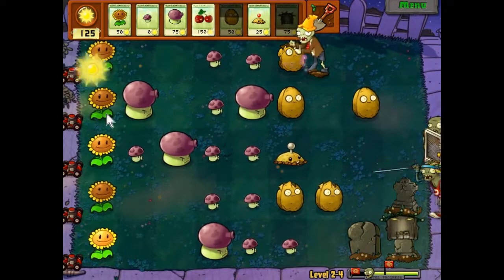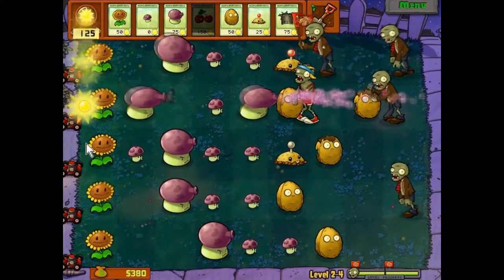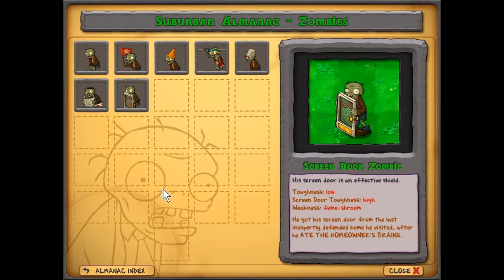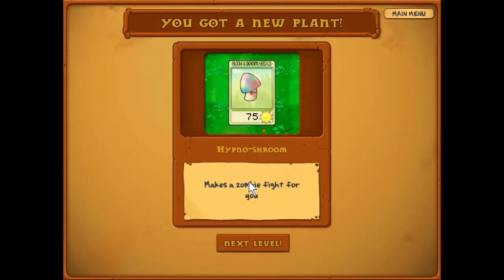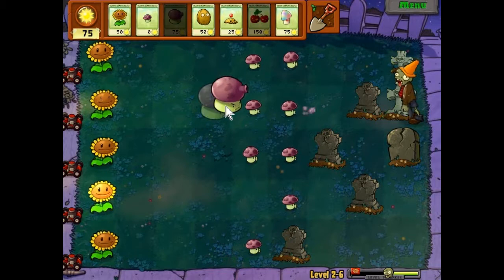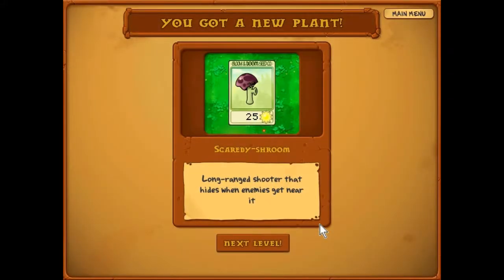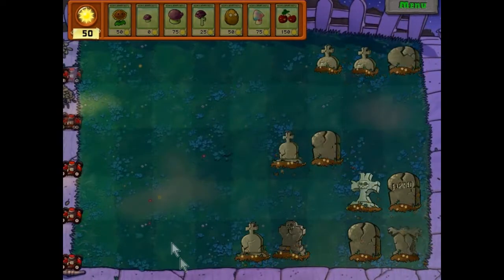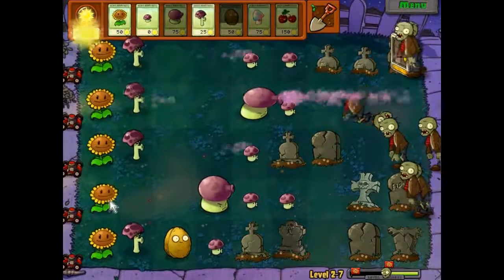Let's Play: Plants Vs Zombies Episode 5: Almaknack For Adventure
Whack-A-Zombie is how I earned all of my tickets at the arcade.